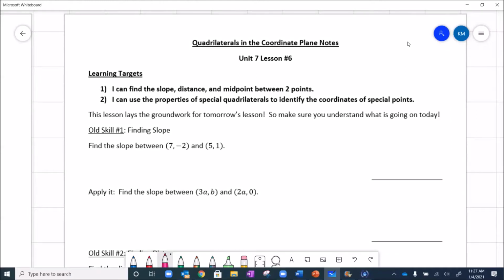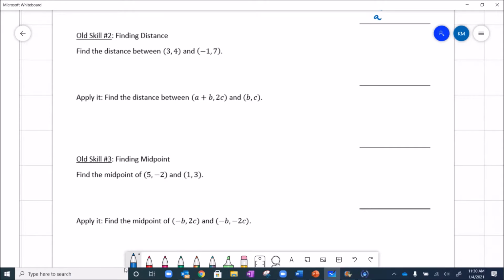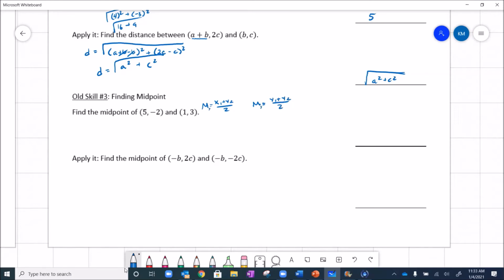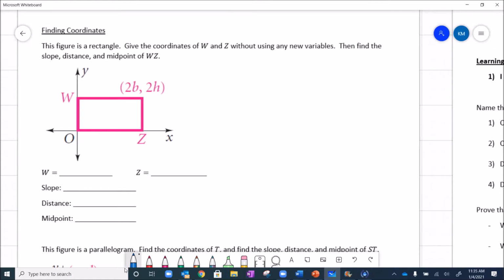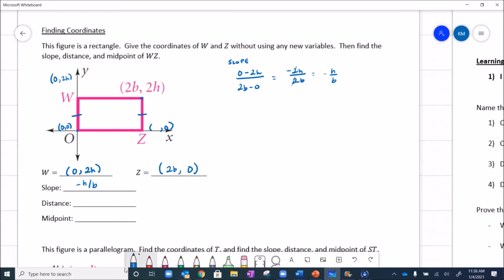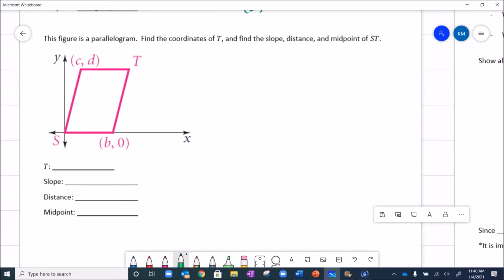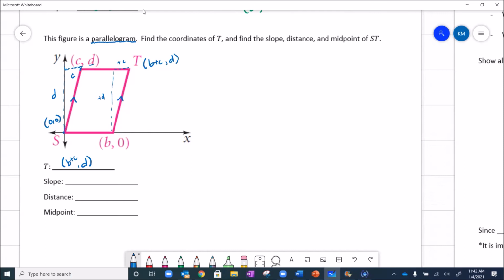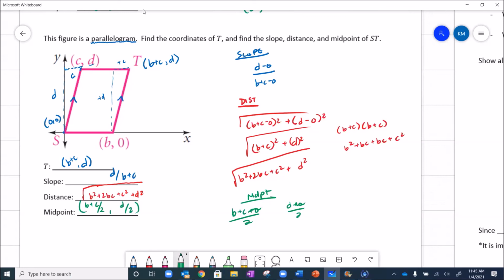Geometry- Quadrilaterals Unit- #6 Quadrilaterals in the Coordinate Plane Notes